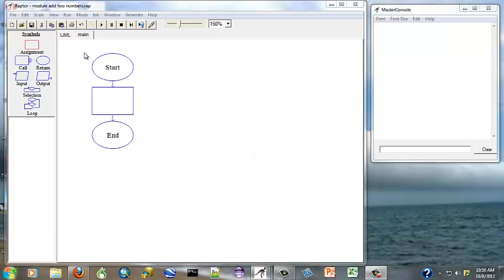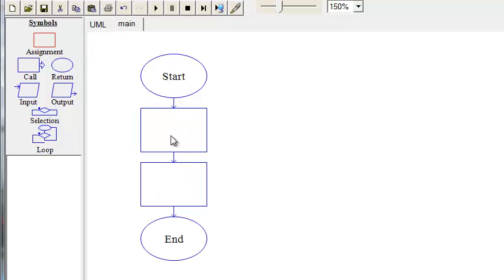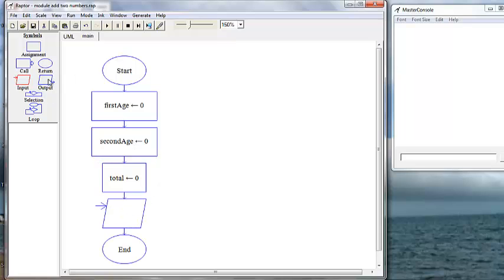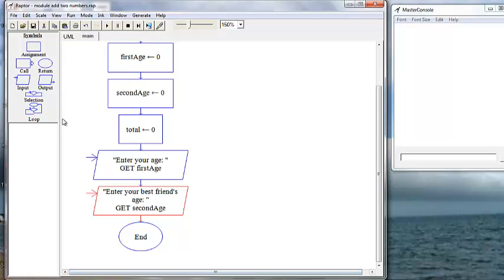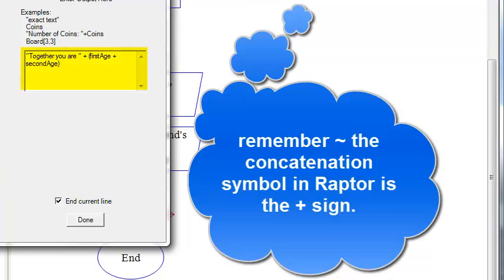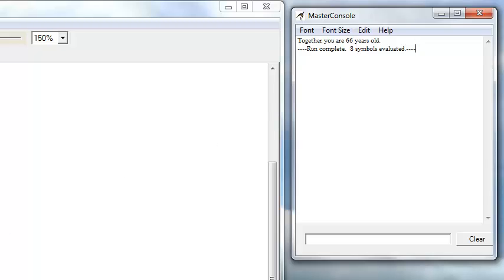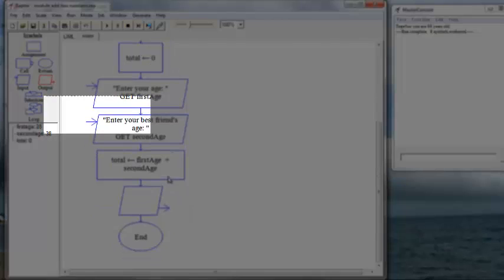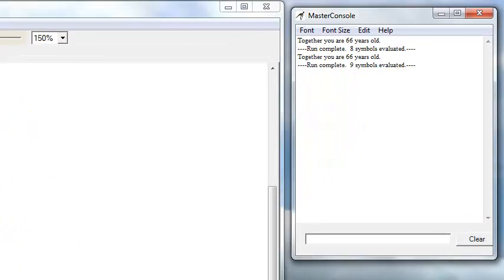Module to Query User & Add Two Numbers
This will develop a main module that will query the user for two input numbers, add them and display the total using Raptor flowcharting software.